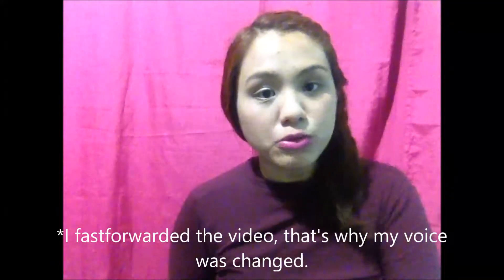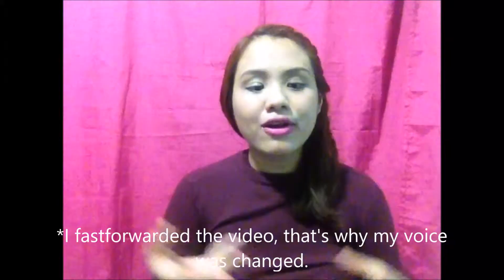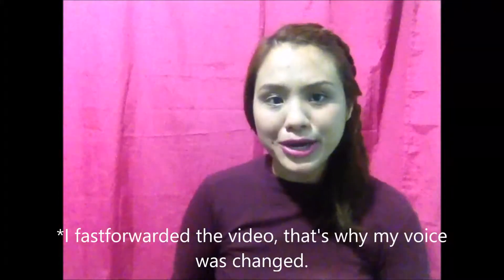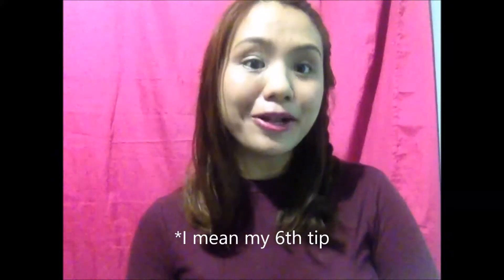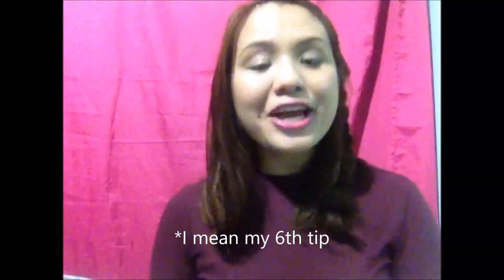How To Get Rid of Acne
Here are my six tips that I used to reduce my acne. Can't wait to finish my acne journey to share it with you! Happy new year everyone!